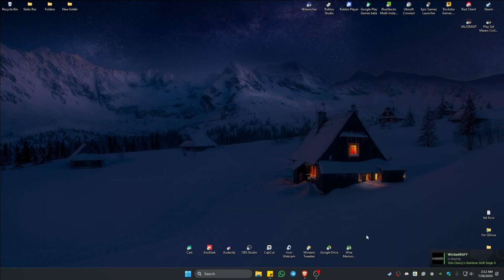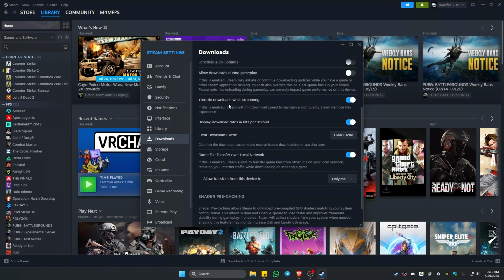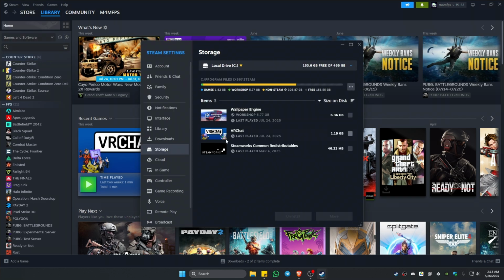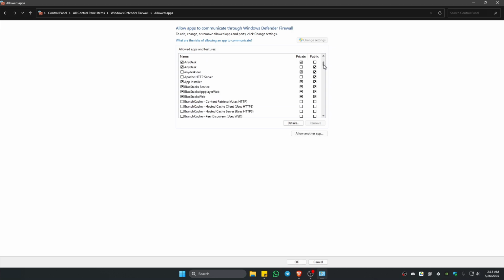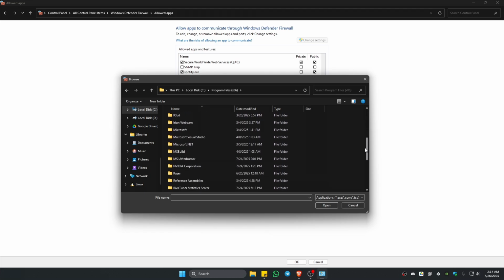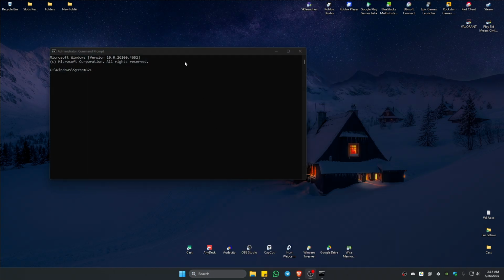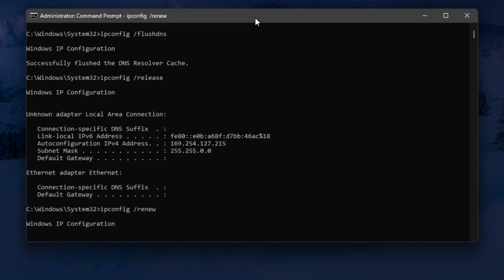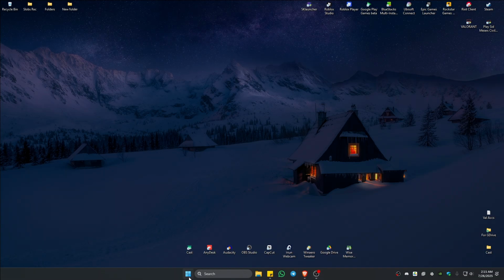How To Fix Steam Not Downloading Games (Full Guide 2026)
In this video, I will show you how to fix Steam not downloading games on your PC. If your Steam downloads are stuck, slow, or won’t start at all, I’ll walk you through the best troubleshooting steps — from clearing the download cache and changing server regions to repairing your Steam library and adjusting network settings for smooth downloads.